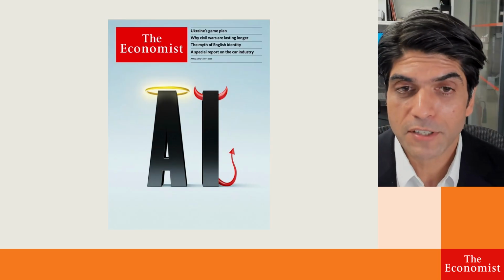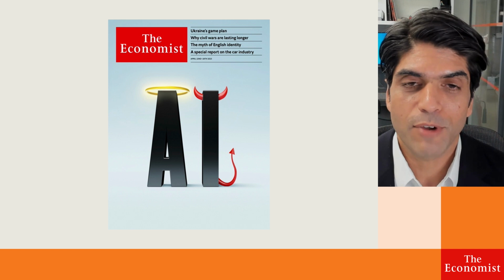Subscriber event – Opportunity and risk in the new era of AI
Our writers discuss the technology behind generative AI: its abilities, its limitations and how humans could and should be using it.

With Alok Jha, Tom Standage, Abby Bertics and Arjun Ramani.